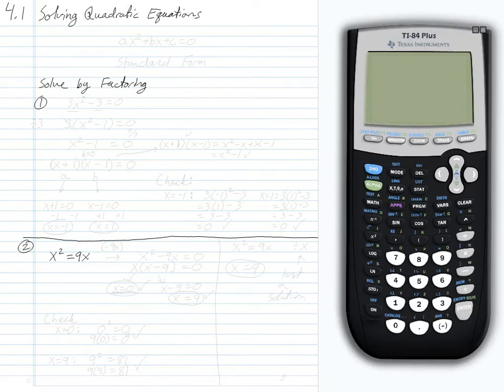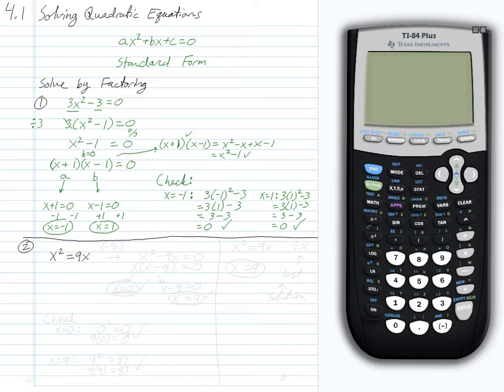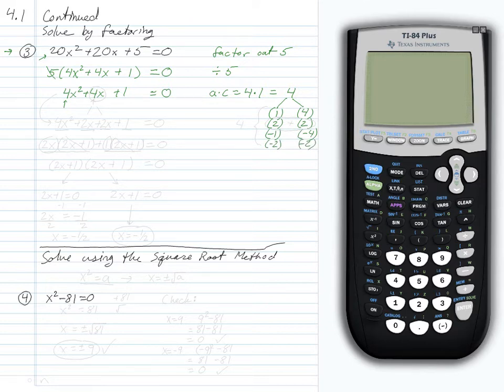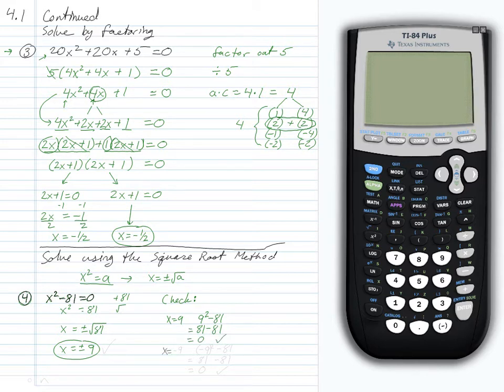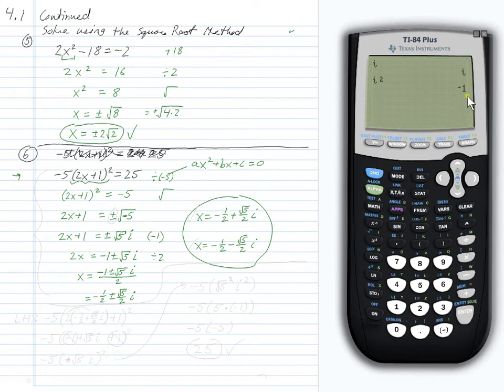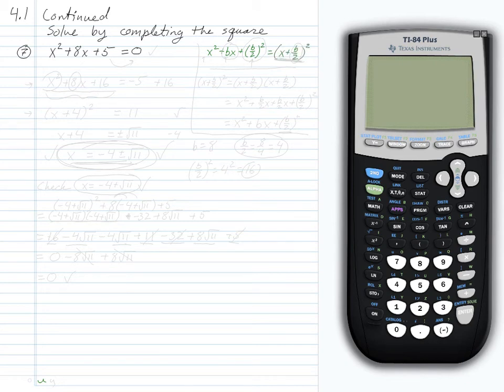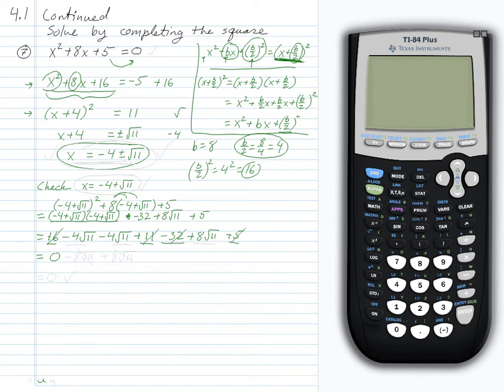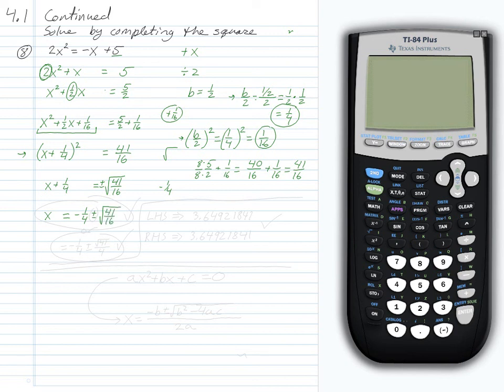4.1 Lecture Part 1